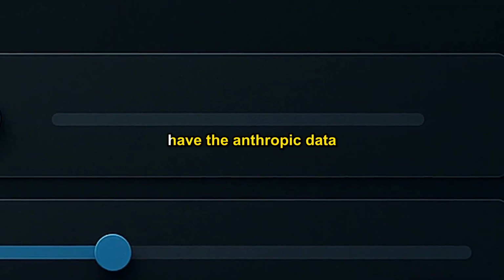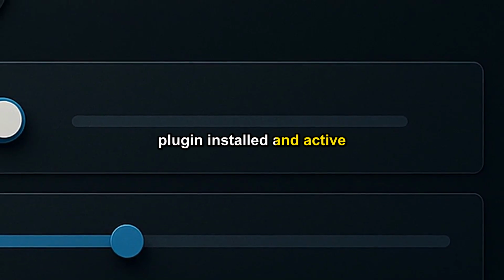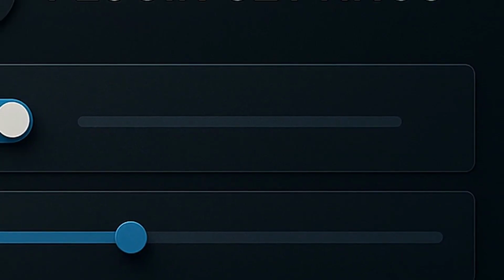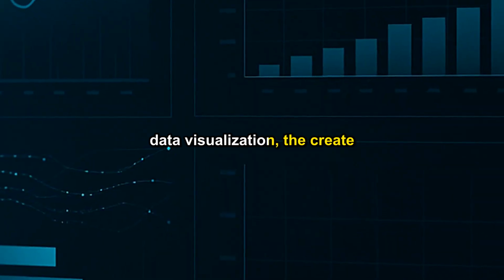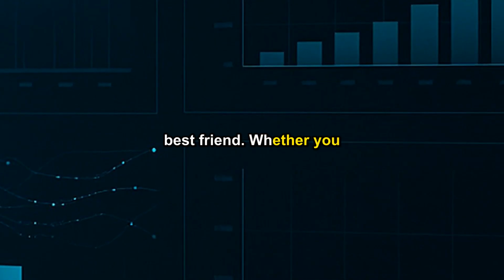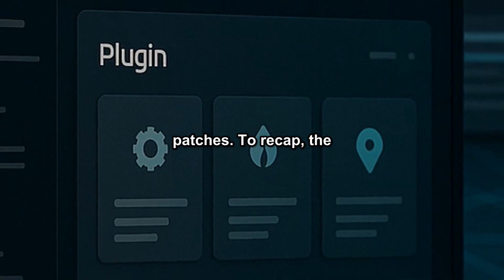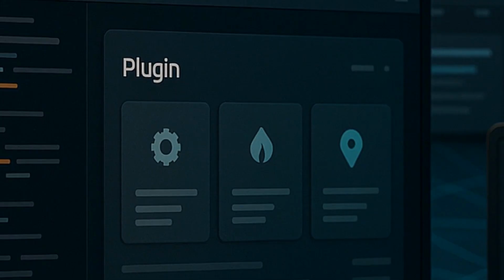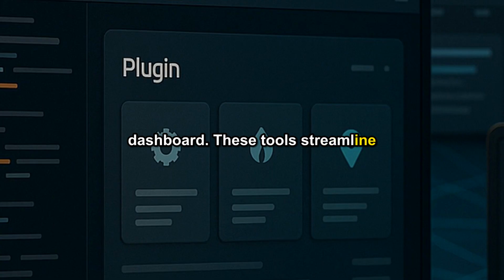Transform Claude into a Full Analytics Suite with Anthropic Plugins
In this tutorial, learn how to use the Anthropic Data plugin to turn Claude into a powerful analytics tool with /analyze, /explore-data, /create-viz, and /build-dashboard commands. Perfect for beginners and advanced users alike.